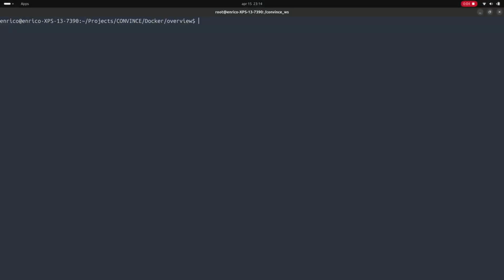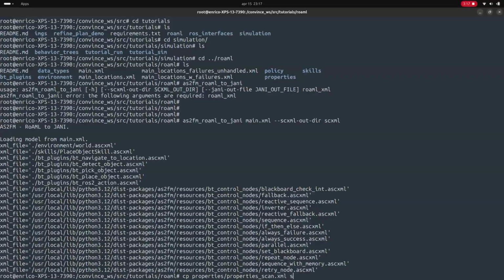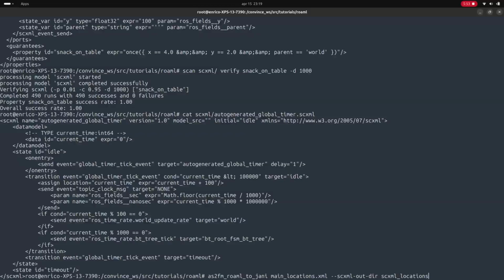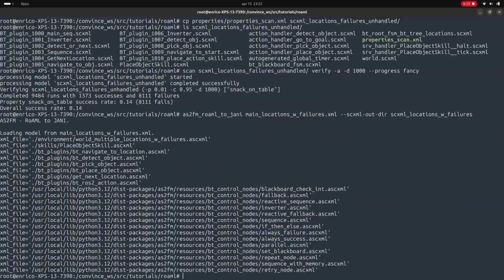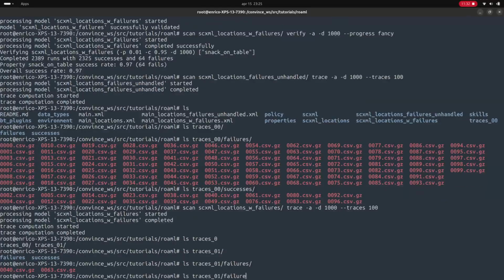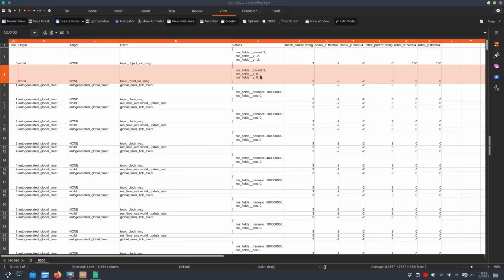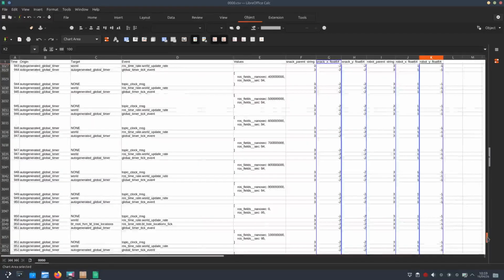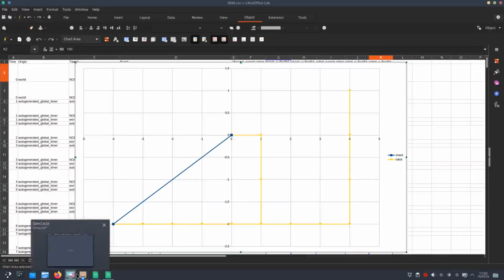Overarching Tutorial: off-line verification with SCAN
This video demonstrates how to perform off-line verification of a complete system with SCAN.

This tutorial is part of the CONVINCE Overarching Tutorial series. To understand this tutorial it is first required to watch the To understand how to model and describe the complete system for verification watch the tutorial

Documentation for these tutorials is available online on the CONVINCE toolbox github